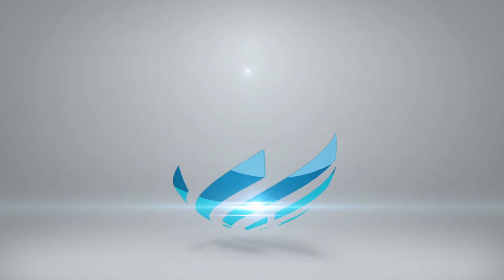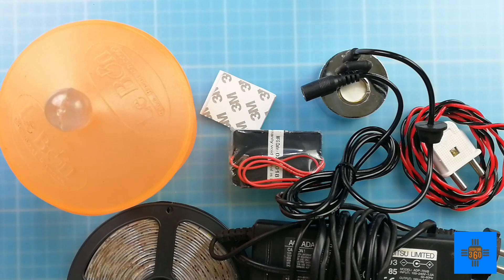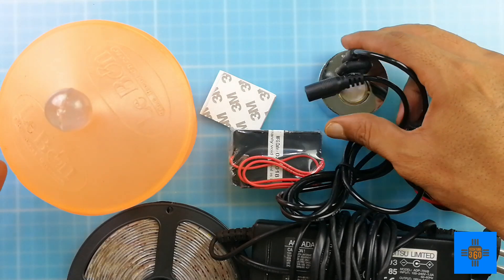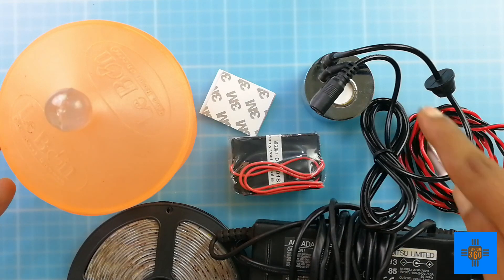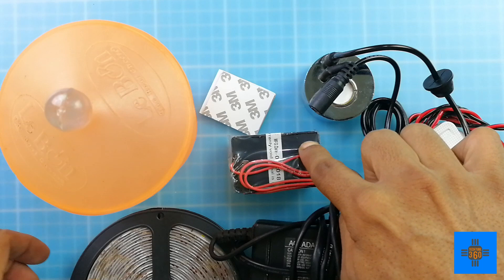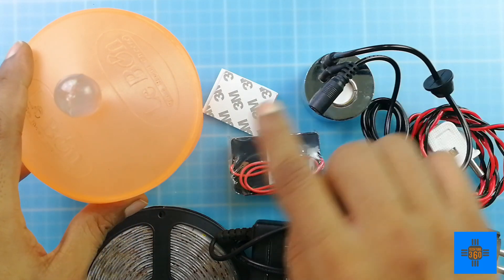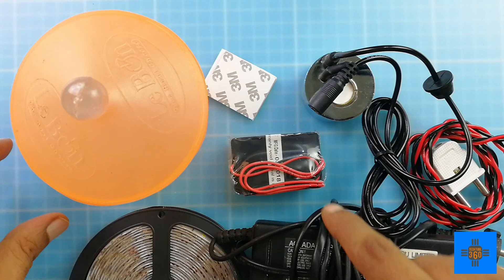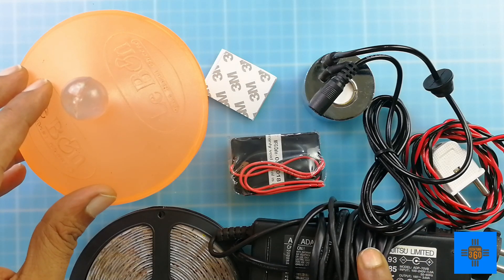DIY Ultrasonic Humidifier + Aroma Diffuser + Night Lamp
This is nifty little project using cheap and reliable ultrasonic transducer to make an ultrasonic humidifier and aroma diffuser plus night lamp. Ultrasonic transducer vibrates at ultra high frequency and sound wave is so powerful that it raptures water into micro droplets which rise in atmospheric air creating a mist. If we add essential oil into water of humidifier, fragrance of oil also spreads along with mist just like incense stick which gives very soothing effect. Adding a bit of flair to this was to add an water proof led strip piece to make it a night lamp plus...seems to be pretty easy but setting up radium stripes all along the container was a bit of a challenge and very time consuming. any one of you can also DIY this project and do ask me if you have any questions.